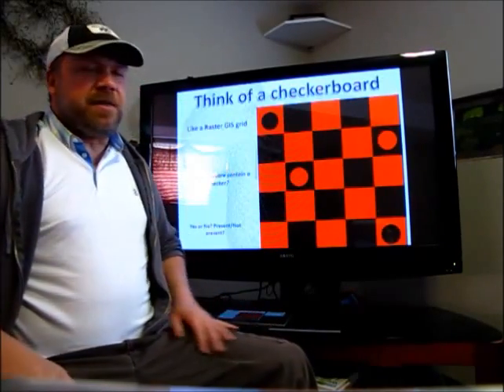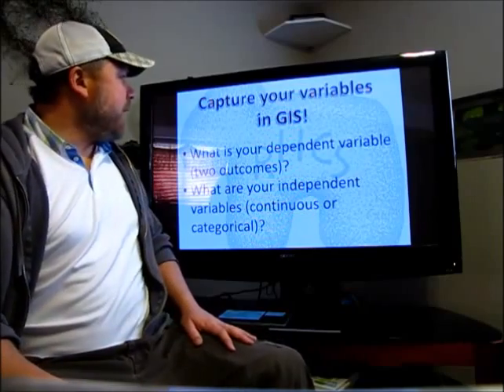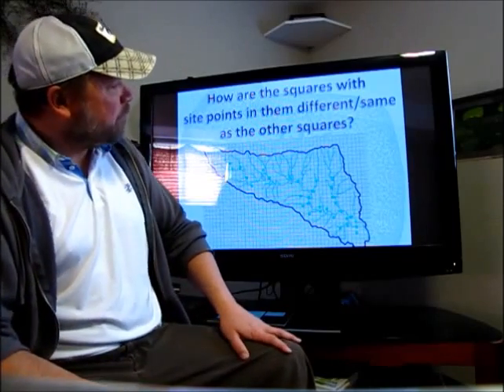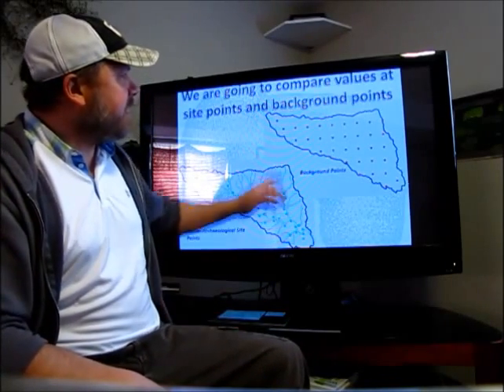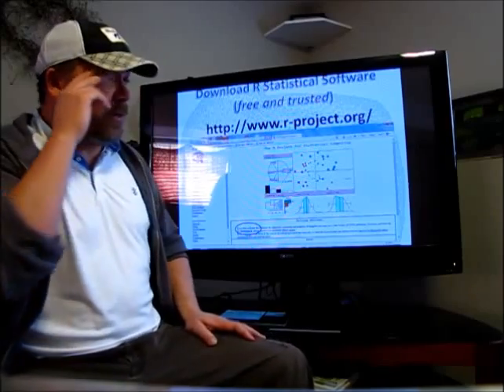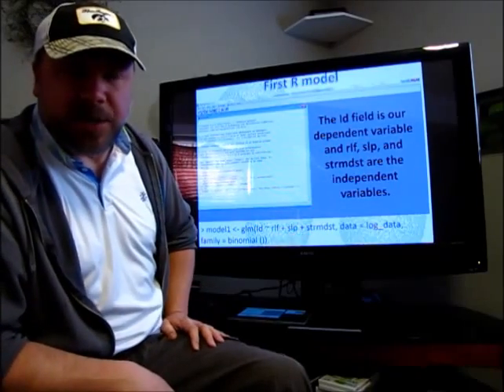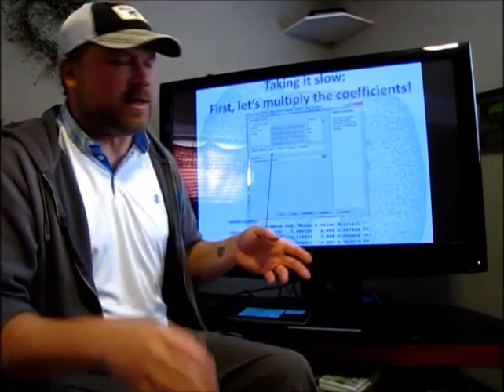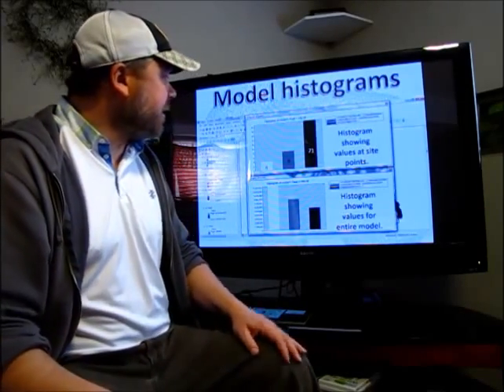ArcGIS Logistic Regression R Statistical Software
This video tells you how to run a logistic regression model using ArcGIS and the free R Statistical Software. The PowerPoint, screenshots, tech support and GIS data used in the case study can be downloaded for $25